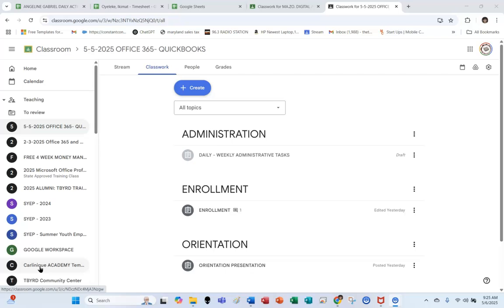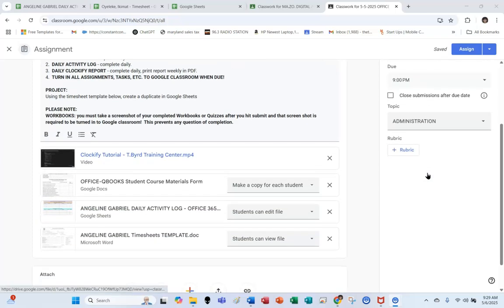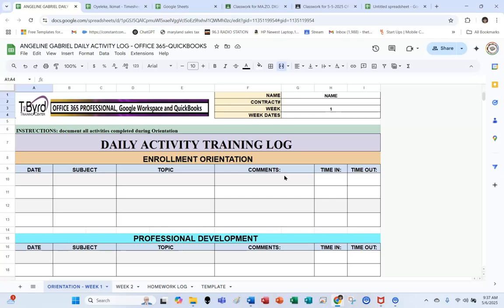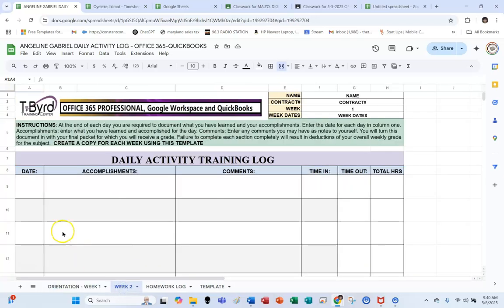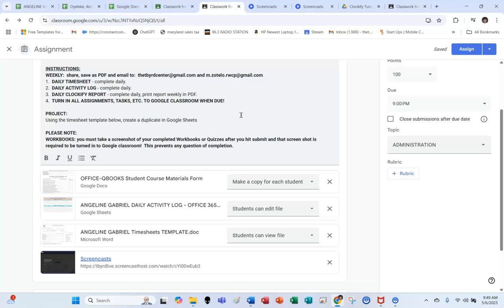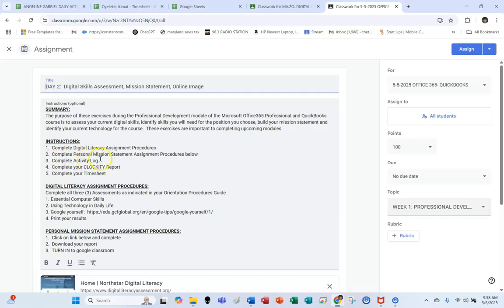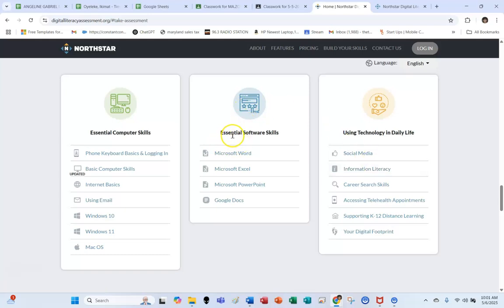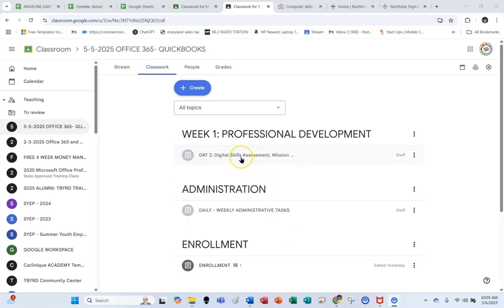5-6-2025 OFFICE 365 - DAY 2